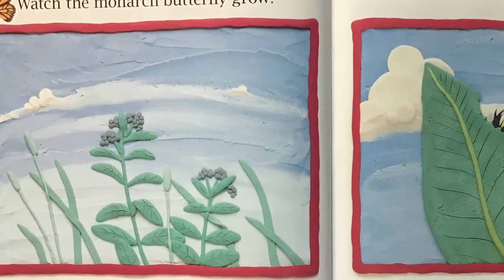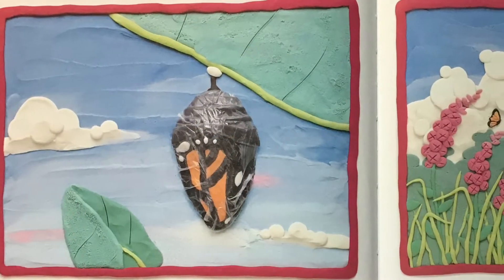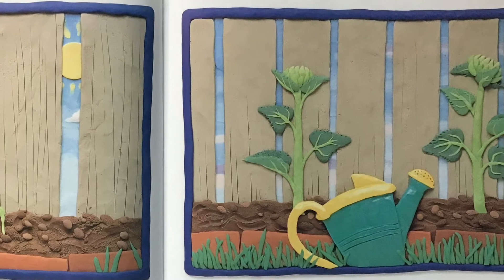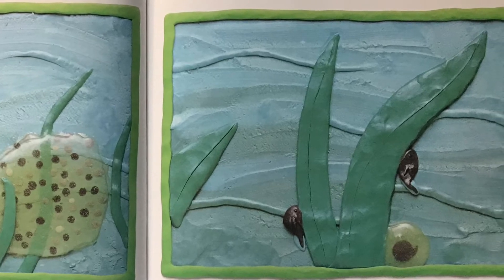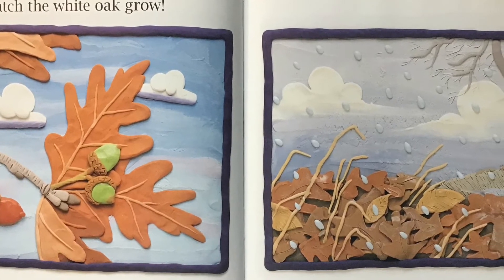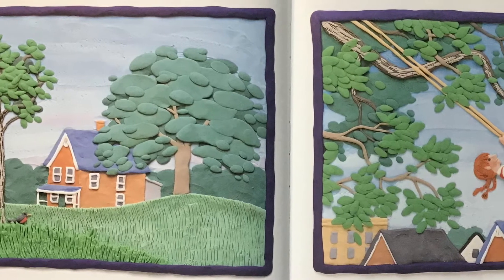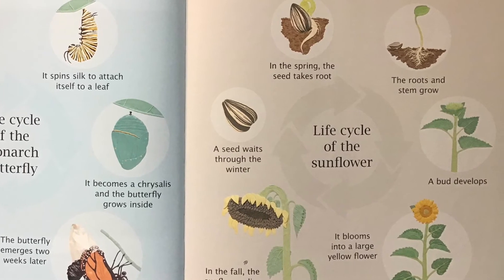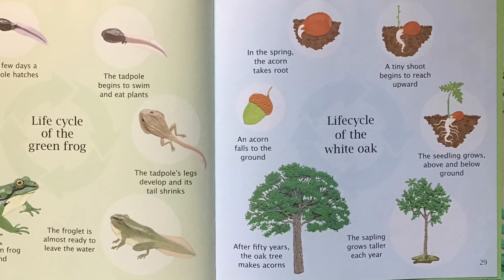Watch it Grow: Backyard Life Cycles - Barbara Reid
Watch a tadpole hatch from an egg, a caterpillar turn into a butterfly, an acorn become a mighty oak and a glorious sunflower grow from a tiny seed!